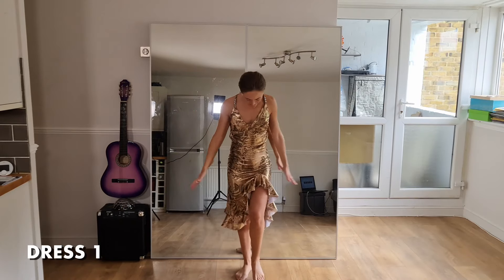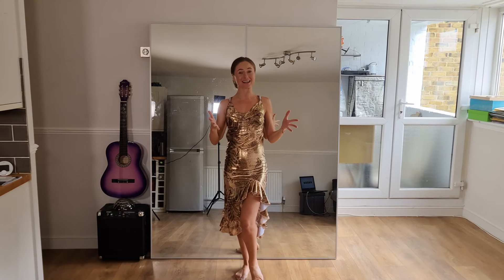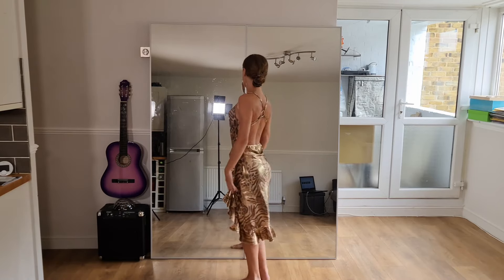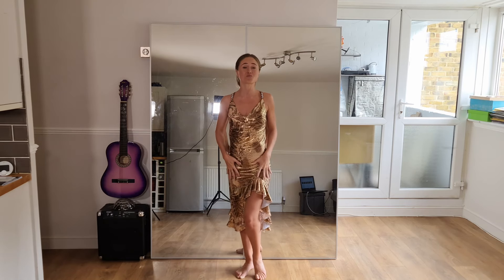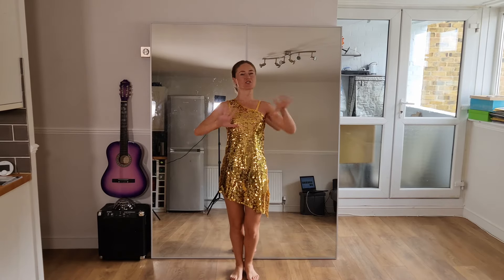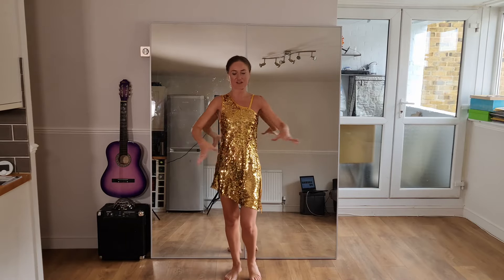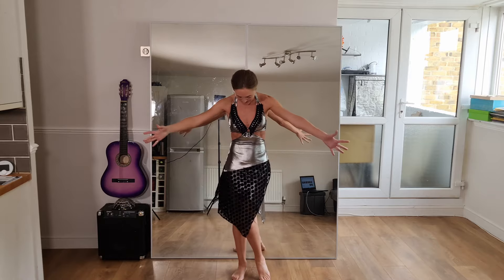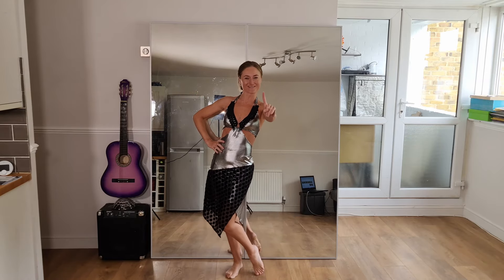Let's Talk: My Salsa & Bachata Performing Dresses & Their Stories - Dance With Rasa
Would you like to know more about my performing dresses? Are you preparing for your own show and thinking about a costume? This video is for you!

Some of my subscribers asked me to show off some performing dresses I've used for salsa and bachata, so today I am showing three, and talking about where I wore them, when I wore them, their stories and whether I'd wear them again!